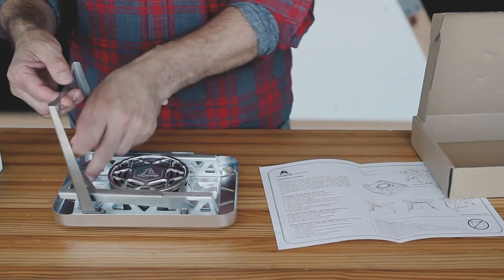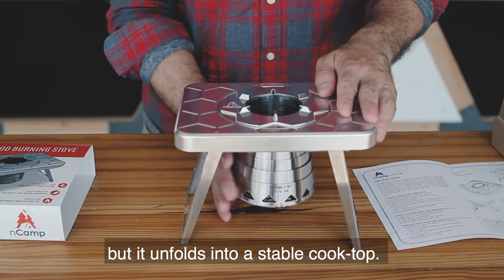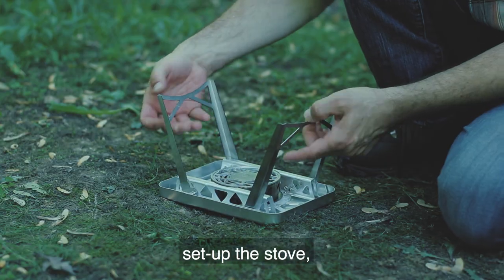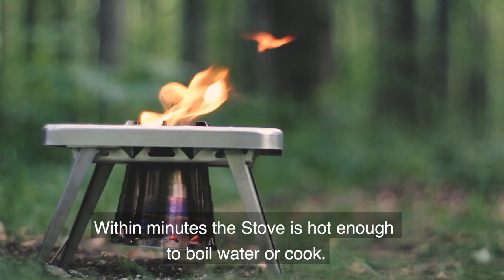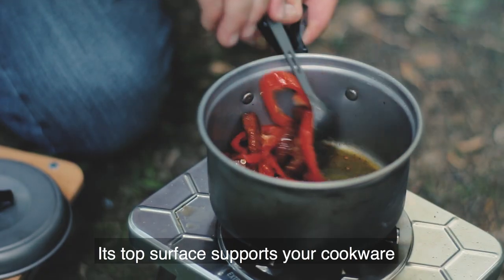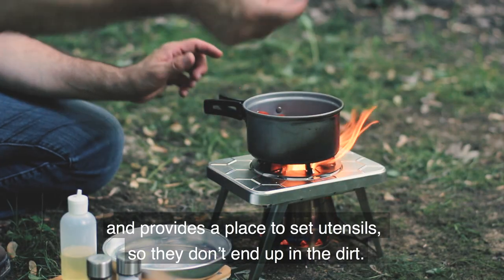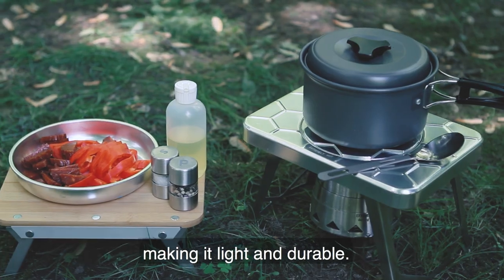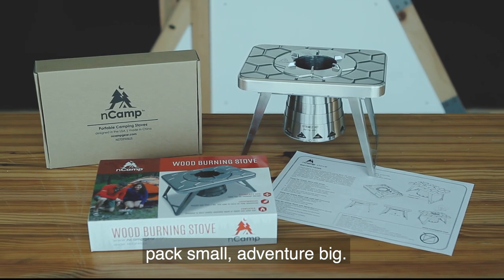nCamp Stove Demonstration Video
A closer look on how the nCamp Multi-Fuel Stove can enhance your outdoor enjoyment. From tailgating, to picnics on the beach, to the backwoods, the nCamp Stove makes it easy to cook anywhere you are!